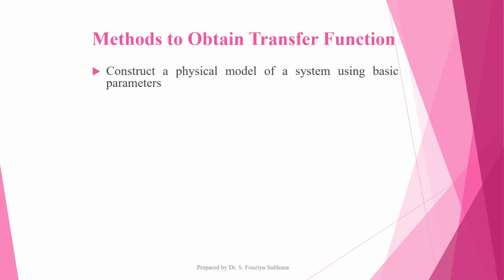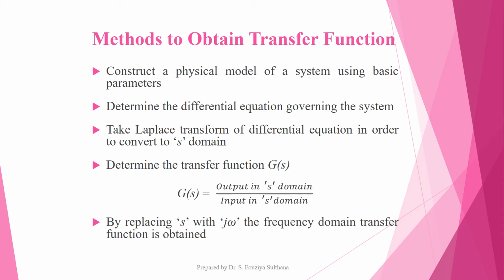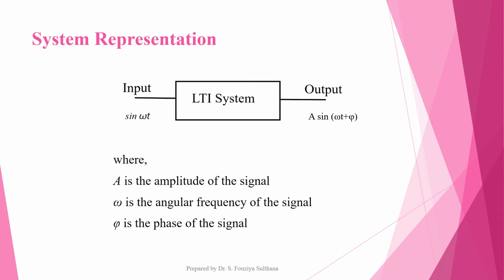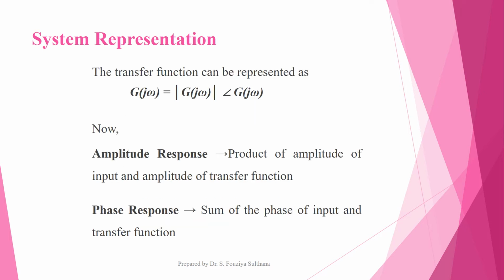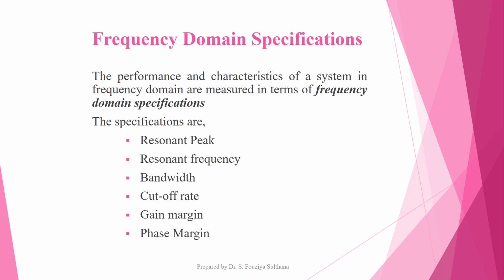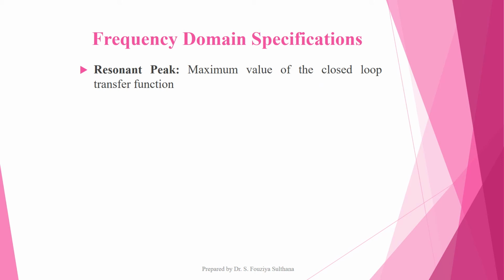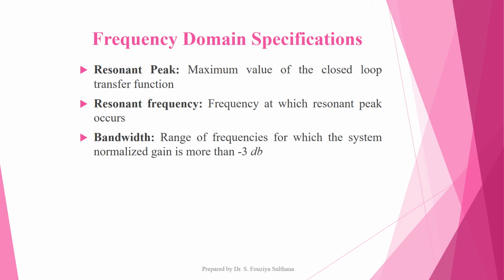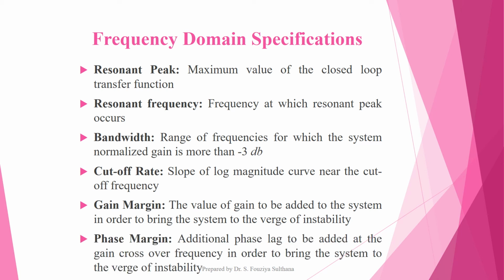Introduction to frequency response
Basics about frequency response and frequency specifications are given in this video